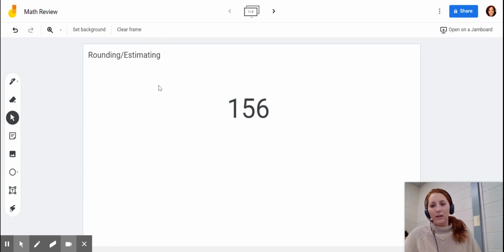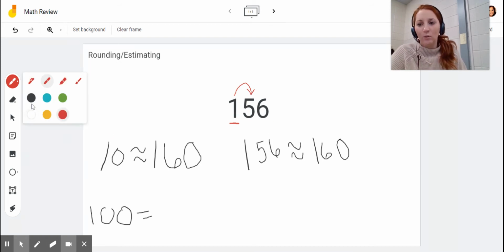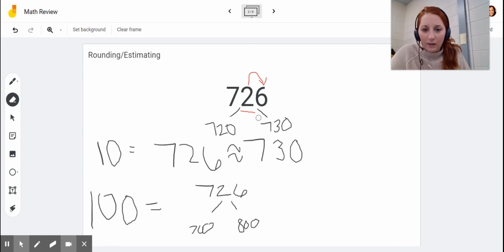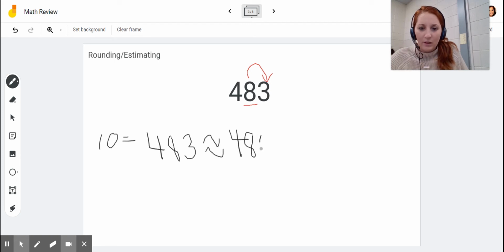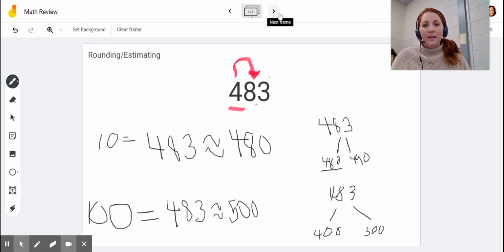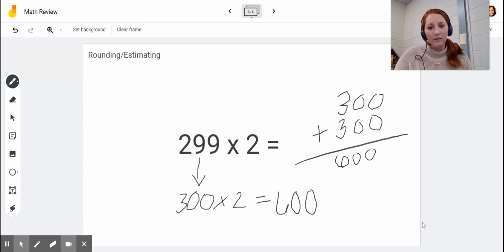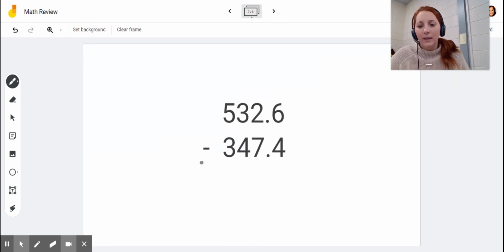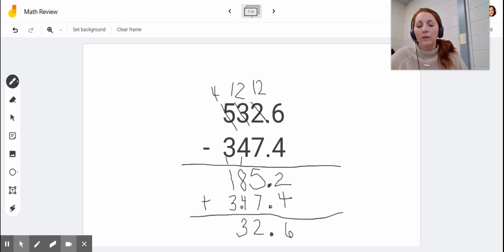Math Review: rounding and subtracting